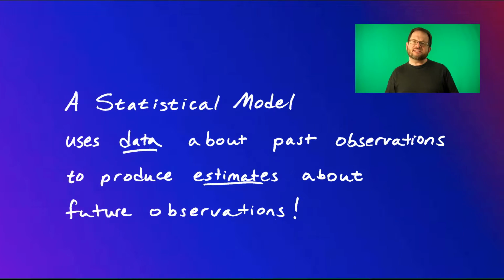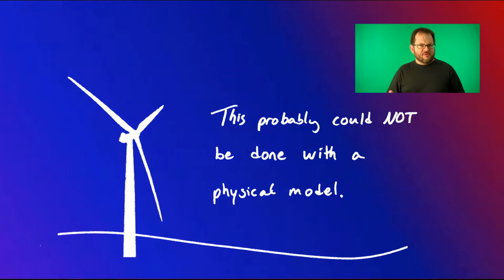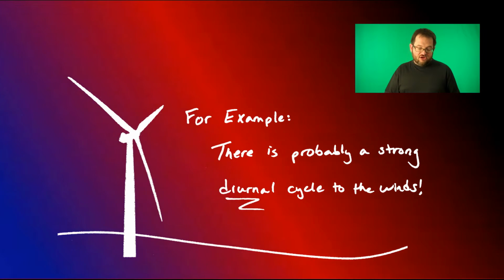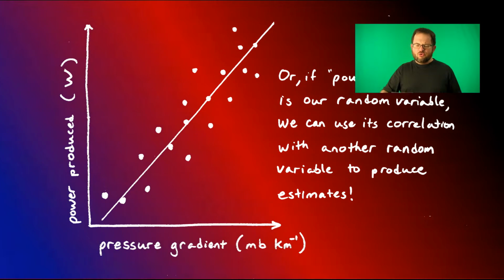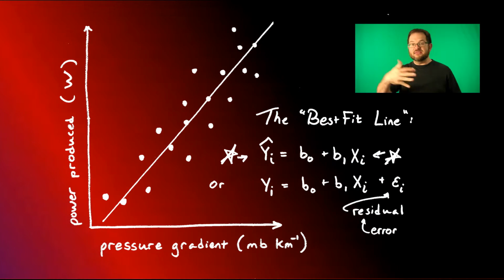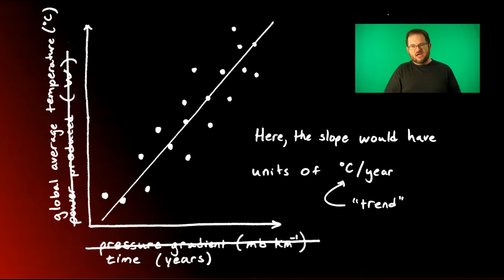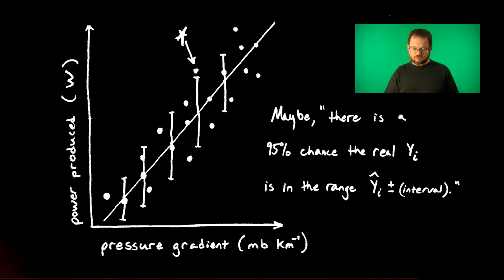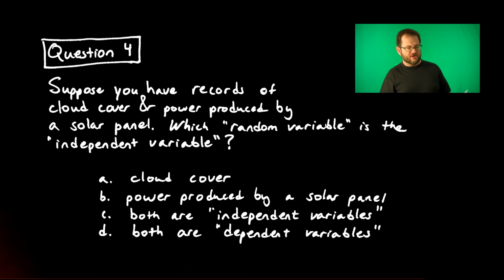ERG 301 Statistical Models